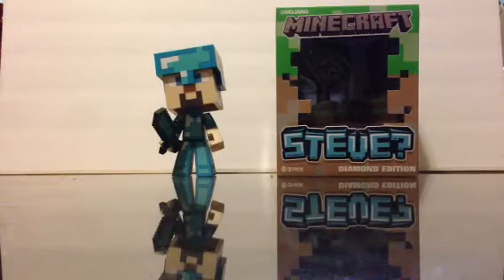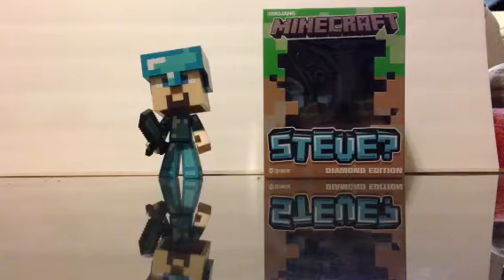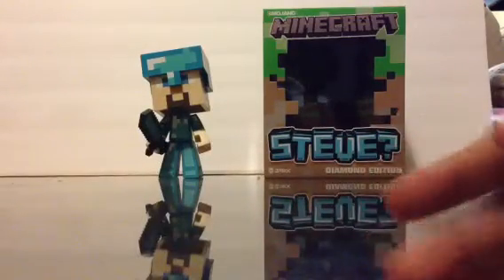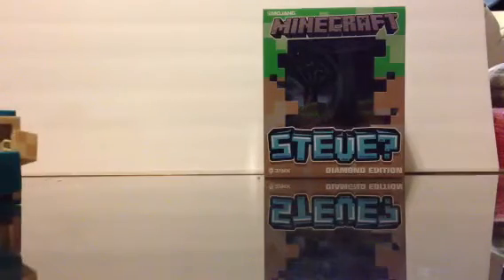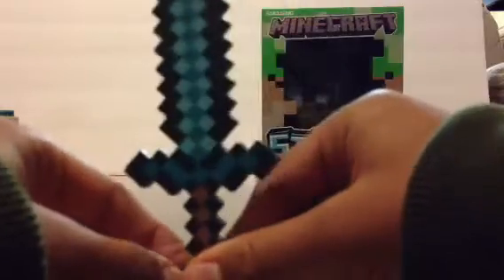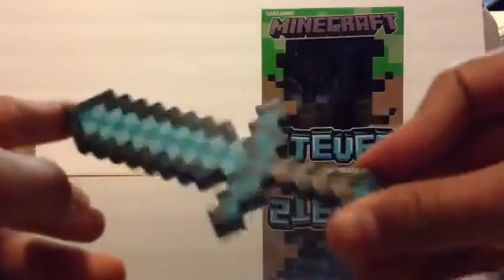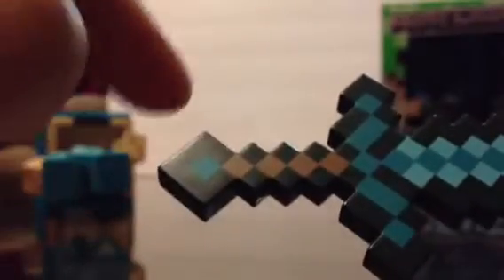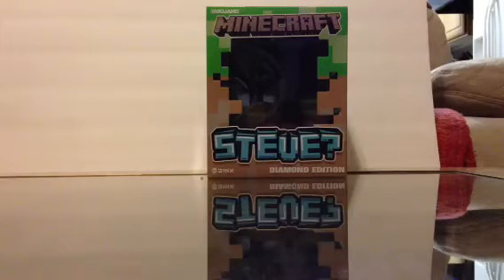MINECRAFT STEVE diamond Ed toy!!!